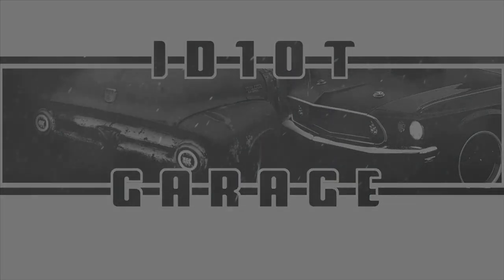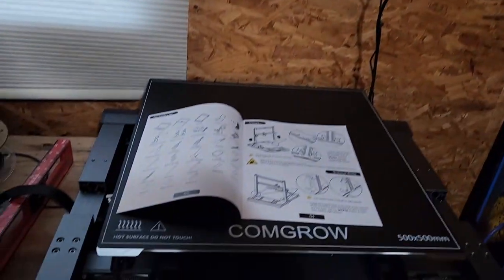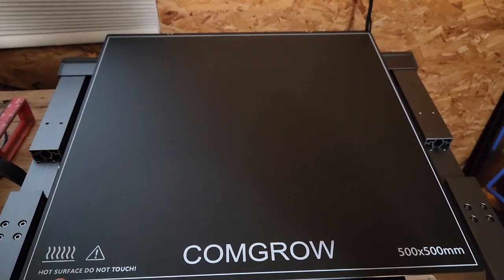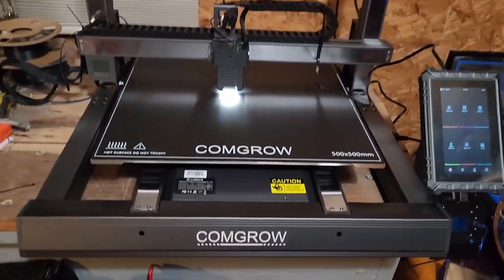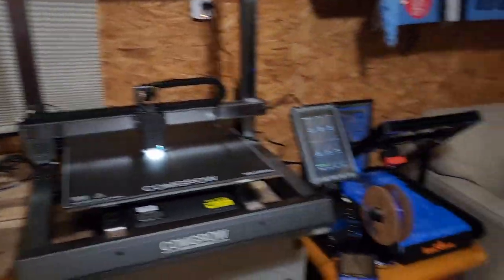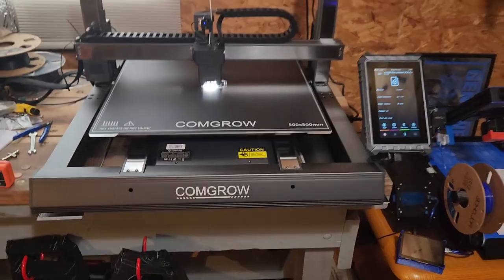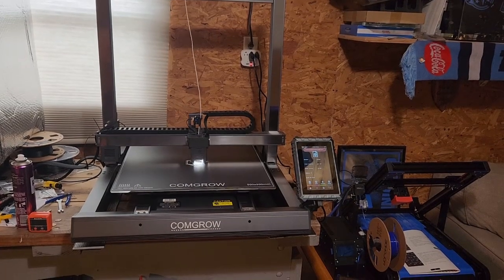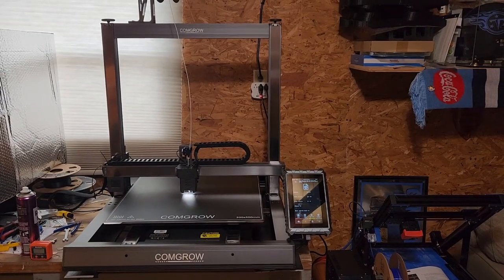Comgrow T500 - What I think and testing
Testing my new T500 so i can really print parts

MOSFET 1
MOSFET 2